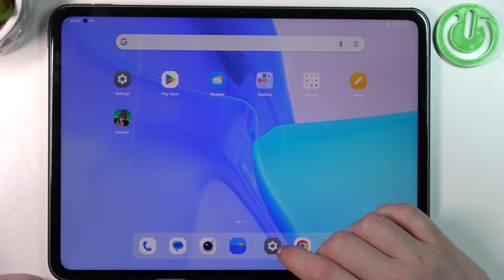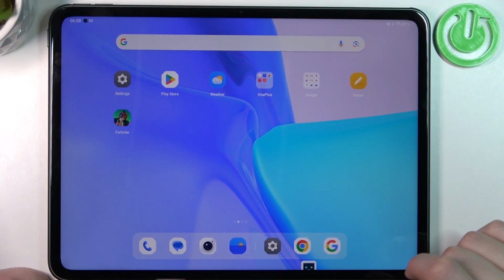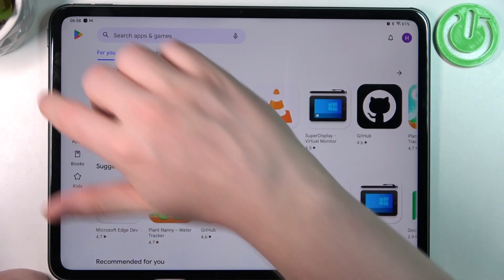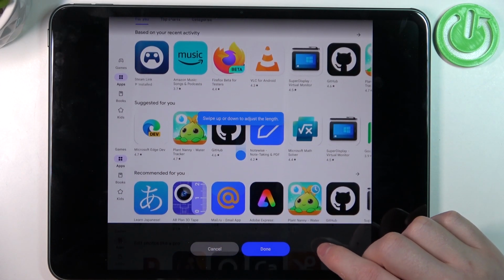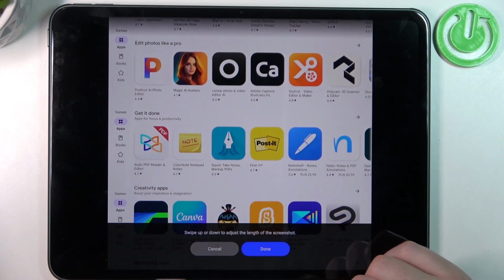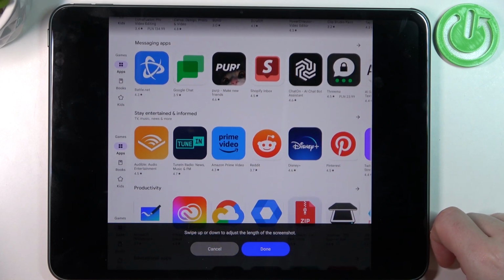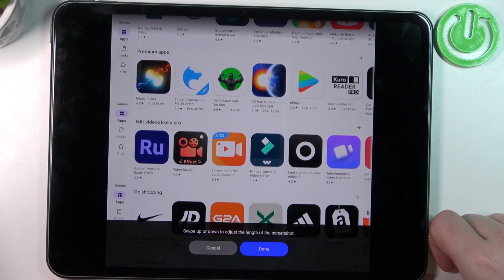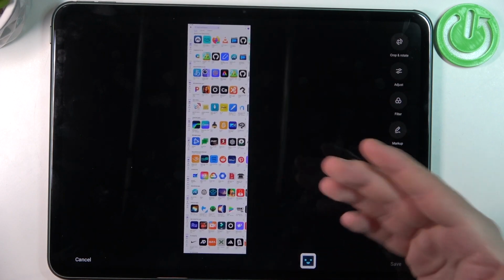How to Take Full Page Screenshot on OnePlus Pad?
This tutorial video will guide you through the process of taking a full page screenshot on your OnePlus Pad. With this feature, you can capture an entire webpage, document, or any other content that requires scrolling. Learn how to capture the entire length of a page in a single screenshot on your OnePlus Pad.

How to Capture Full Page Screenshots on OnePlus Pad?
How to Take Scrolling Screenshots on OnePlus Pad?
How to Save a Full Page Screenshot on OnePlus Pad?